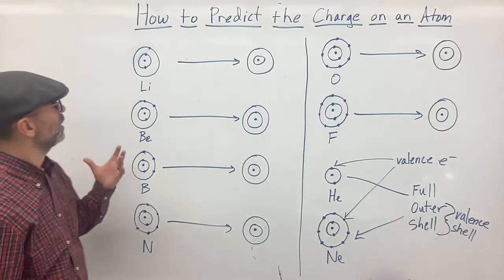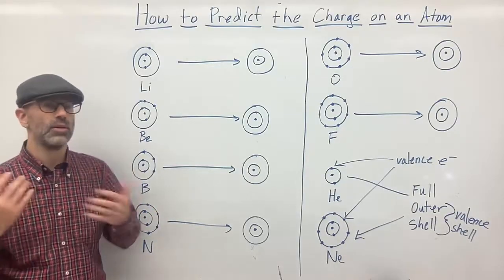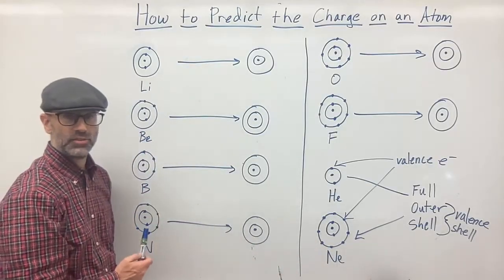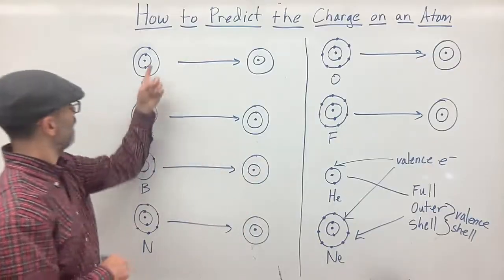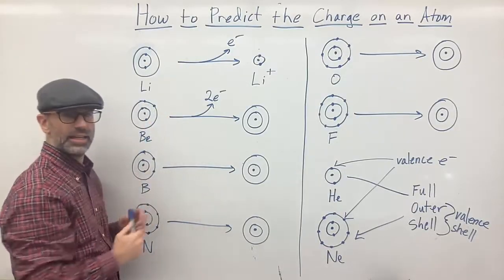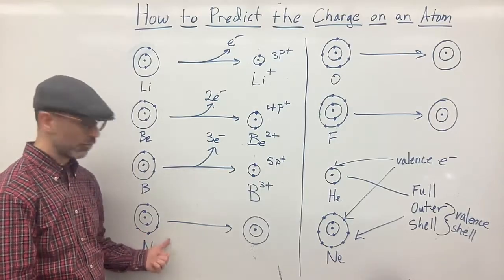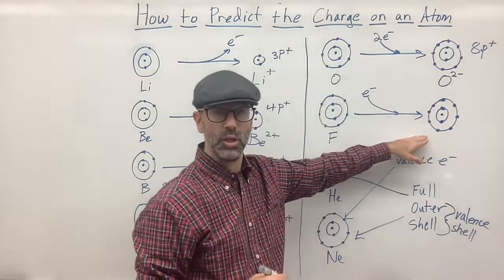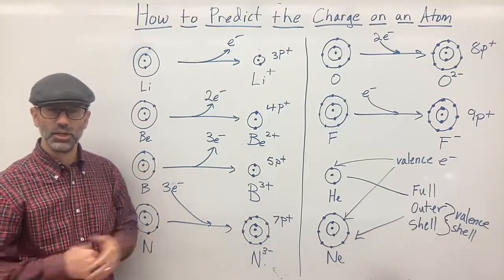Predicting the charge on an atom